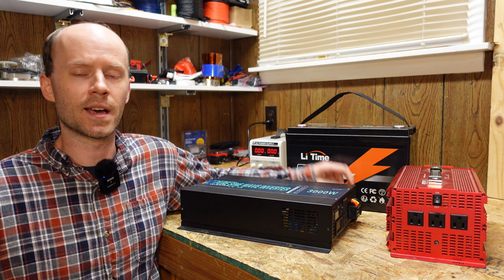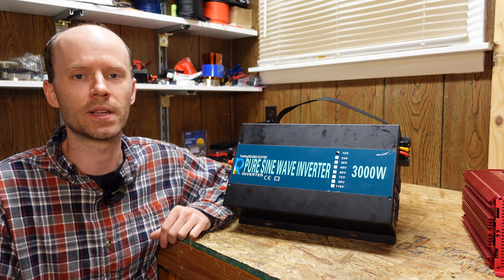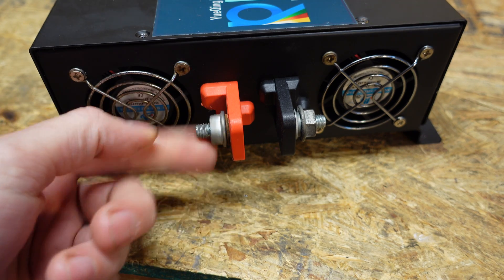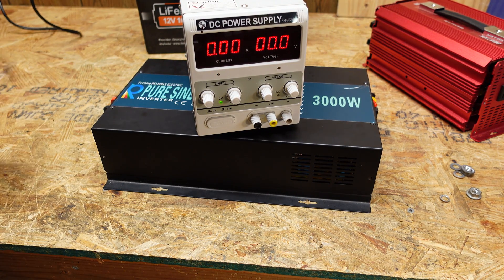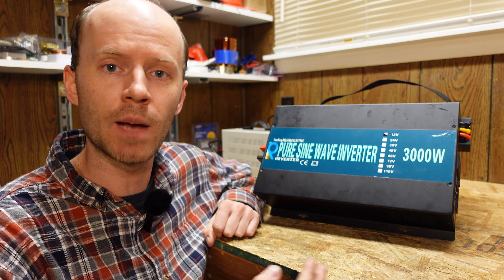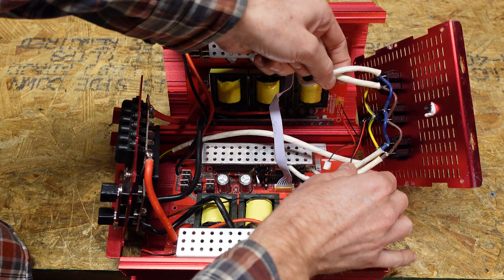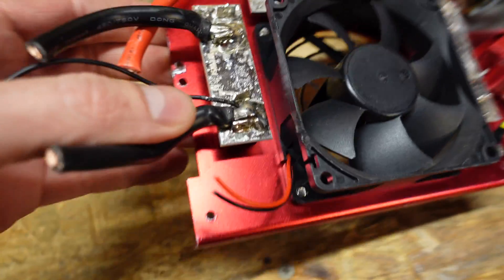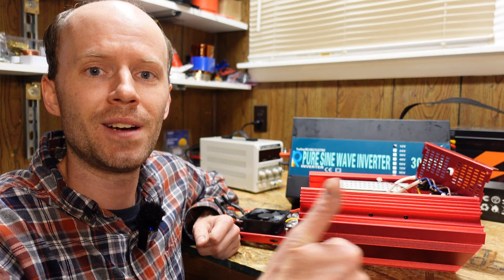Used WZRELB Inverter Dead on Arrival, Bestek Inverter Disassembly and Mess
Take a look at what I received when I ordered a used inverter from Amazon Warehouse Deals that was described as "Looks and functions as if it were new". What a joke! Also, lets take a look inside the Bestek inverter that had a cooling failure and see the mess it contains.

Reliable Inverter...
Bestek Inverter...

*Chapters:*
00:00 Introduction
01:11 Reliable Inverter
06:42 BesTek Inverter
10:42 Conclusions